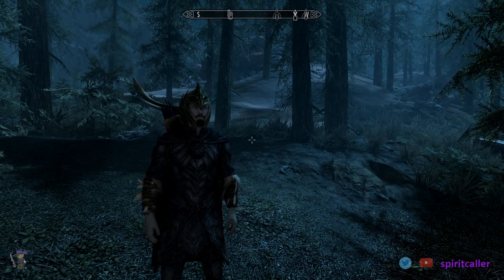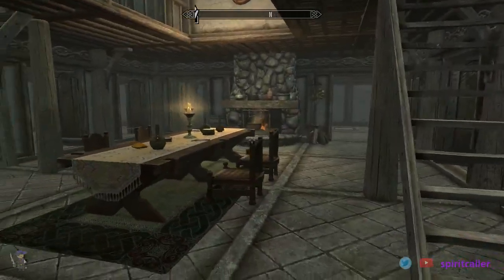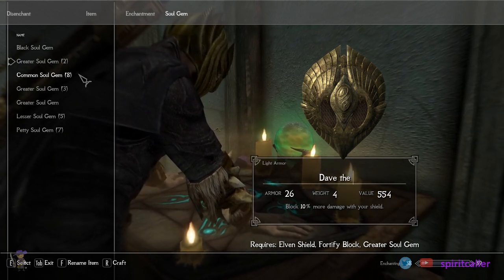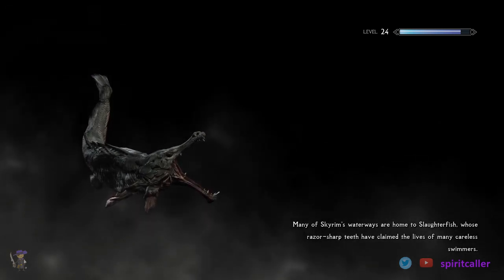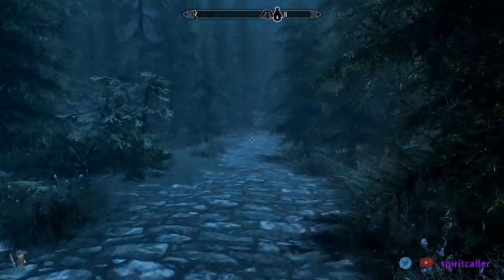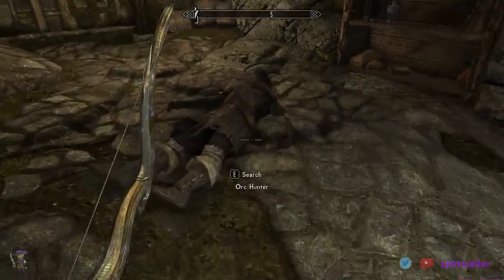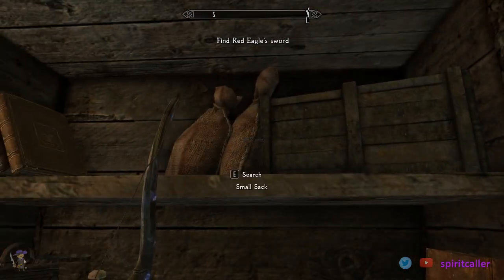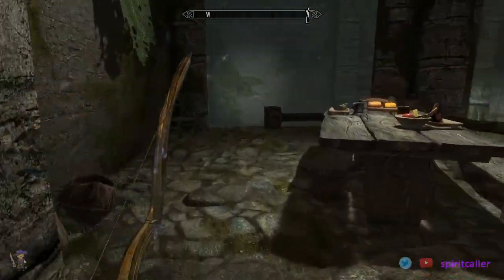Steve Streams Skyrim! (Part 140)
It's an action-packed late start in the Adventures of Sheldor today! After a quick offscreen recap, we wrap things up with Karliah and the Thieves Guild through the Pilgrim's Path.